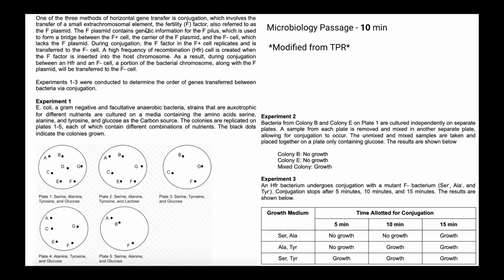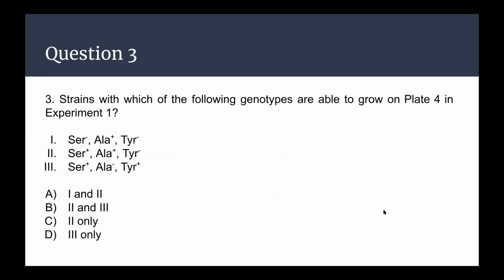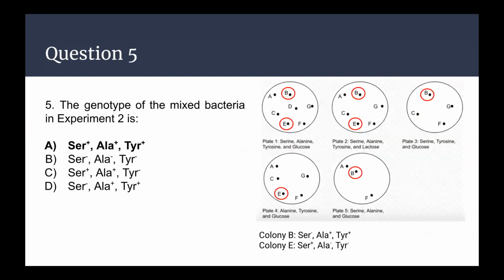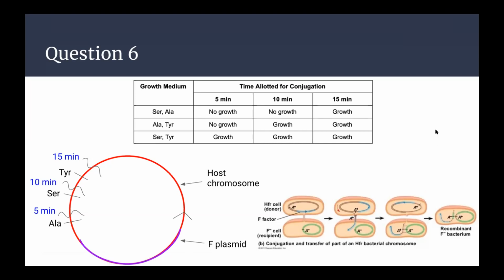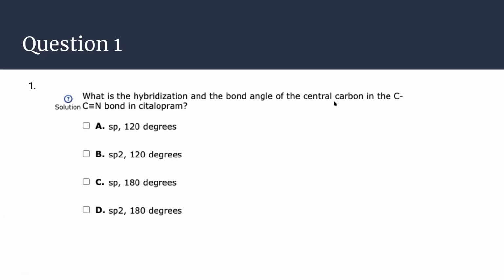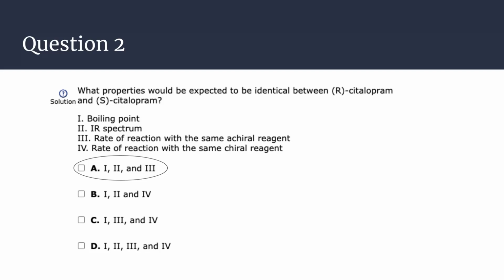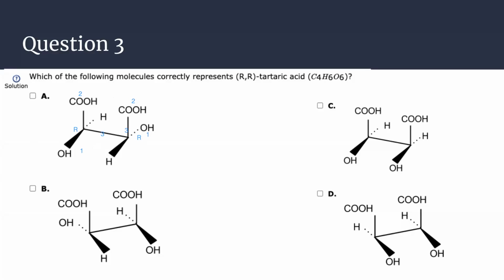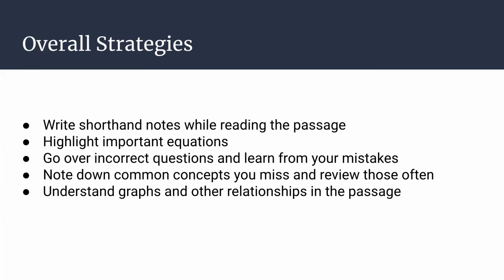11/22/2020 Practice Session